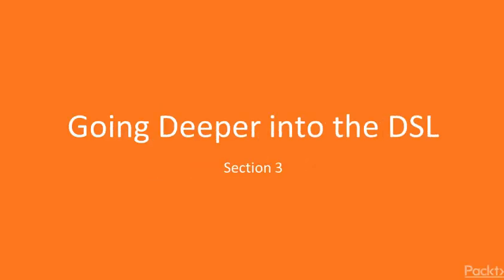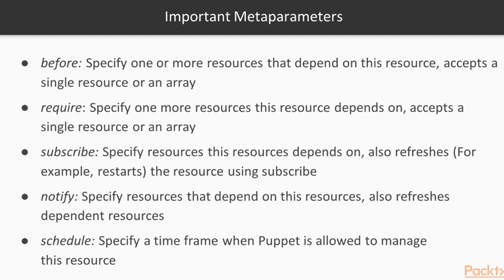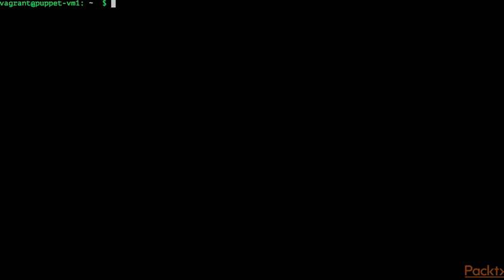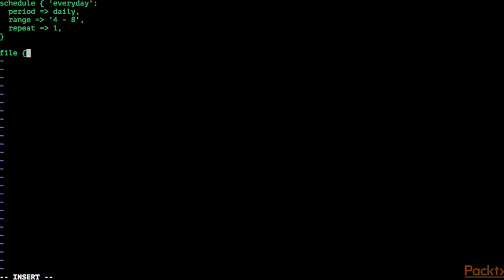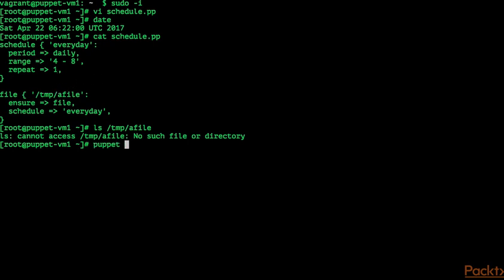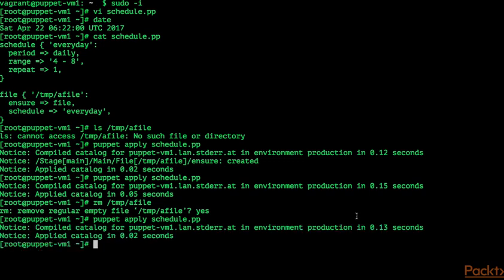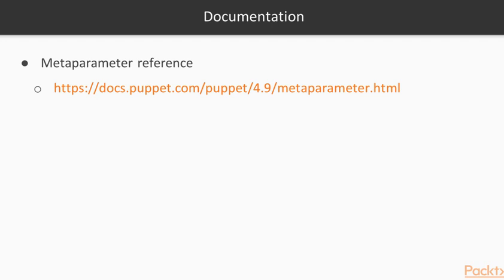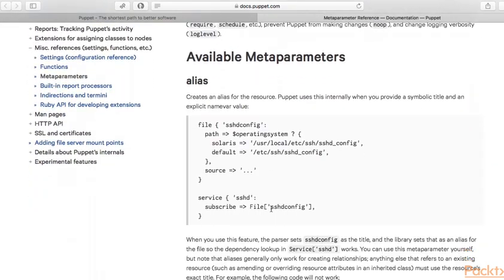Learning Puppet : Understanding Metaparameters | packtpub.com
Understanding metaparameters.
• Explain the basics of metaparameters
• Explain the most important metaparameters
• Using the schedule metaparameter